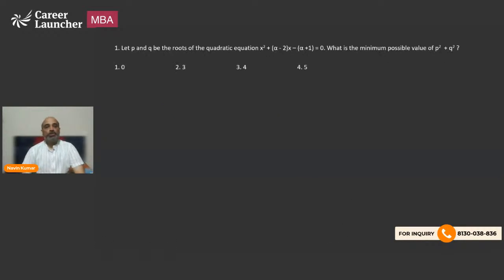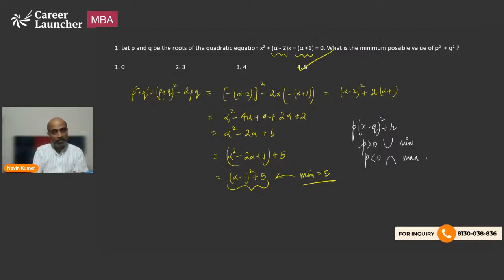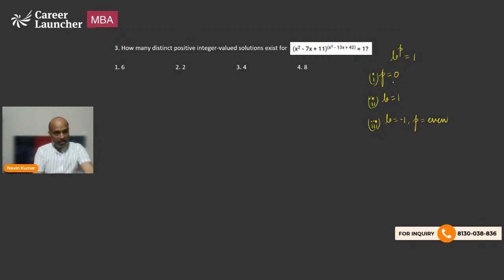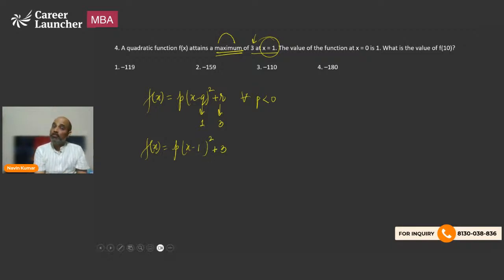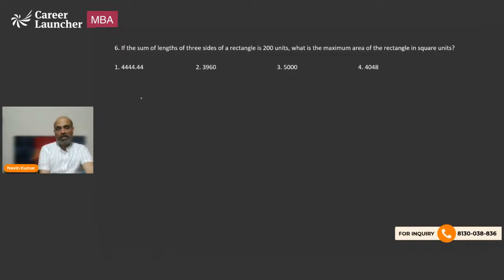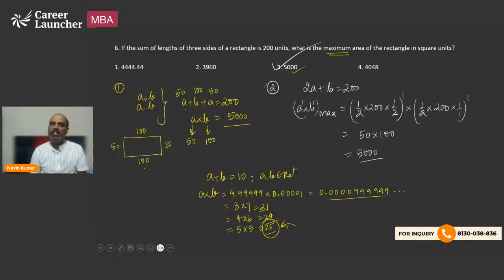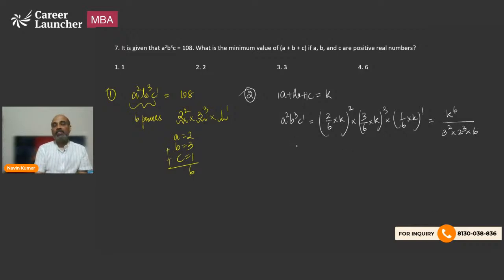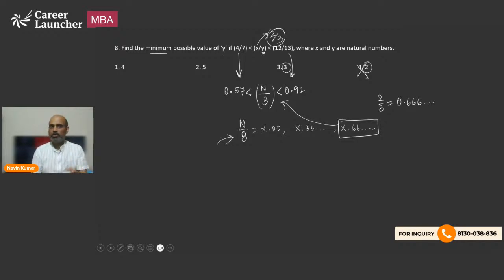Quants for CAT & Non-CAT Exams | Algebra Previous Year Questions 05 | Target 99%ile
In this video, we tackle Algebra Previous Year Questions to help you achieve your target of 99%ile. Whether you're preparing for CAT or non-CAT entrance exams, mastering Algebra is crucial for scoring high.

What You'll Learn:

Algebra Concepts: Detailed explanations of key topics.
Previous Year Questions: Step-by-step solutions to real exam questions.
Problem-Solving Techniques: Tips and strategies to enhance your speed and accuracy.
Exam Tips: Insights on how to approach and solve different types of questions efficiently.